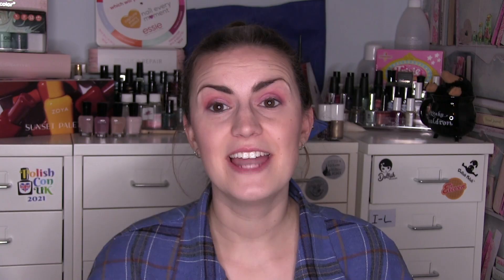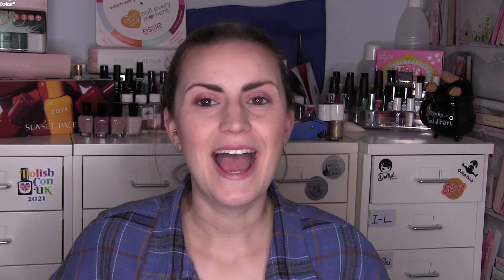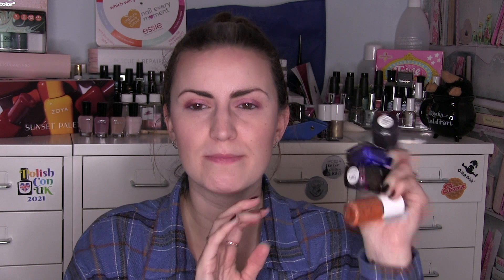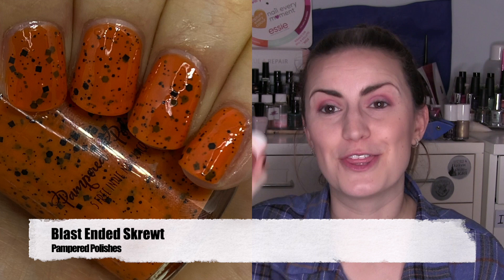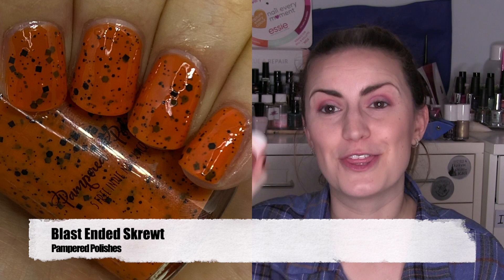Nail Polish Favourites | January 2022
First favourites video for 2022!

Polish Mentioned
Polar-ising by Essie
Mist by 516 Polish
Hanami by Ard As Nails
Magma by Prism Polish
Love-A-Lot Bear by Ms Sparkle
Asteroid Turf by Hare Polish
Feeling Foxy by Orly
Triton by Picture Polish
Blast Ended Skrewt by Pampered Polishes
Dart by Dollish Polish

Top- Shein
Nails- Magma by Prism Polish